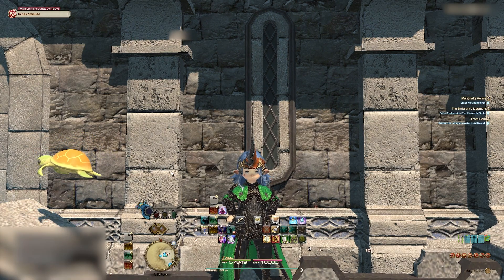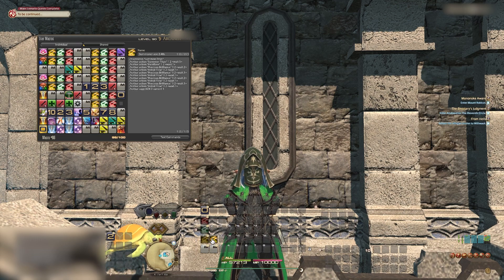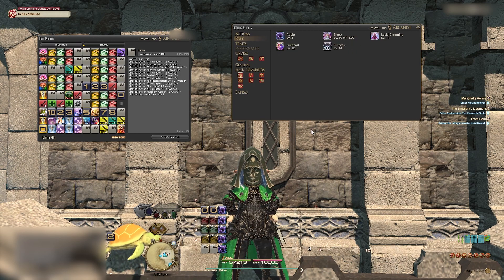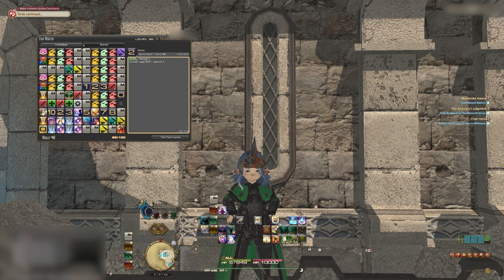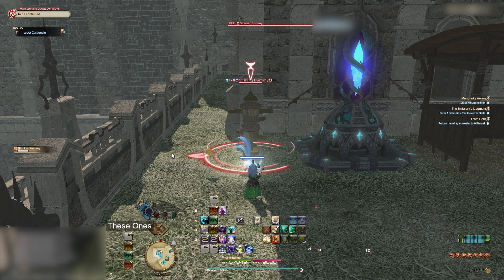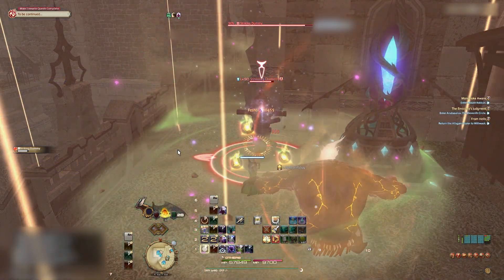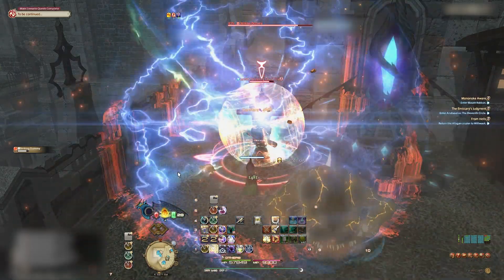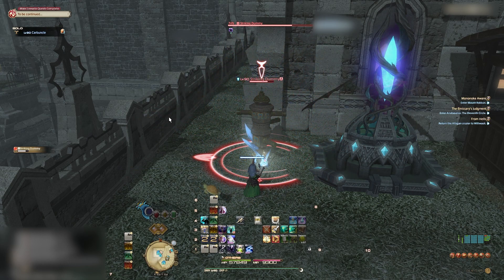One Button Rotation: Summoner hotbar copy guide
Step by step on how to set up the one-button rotation using Arcanist hotbars and hotbar copy